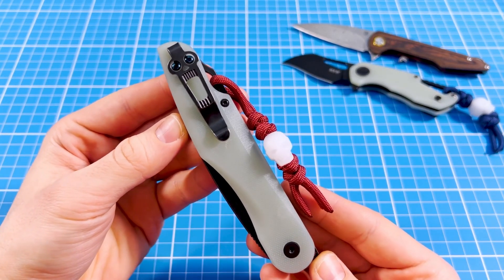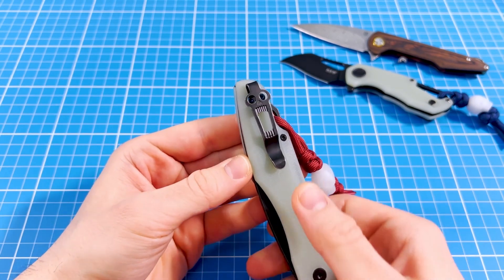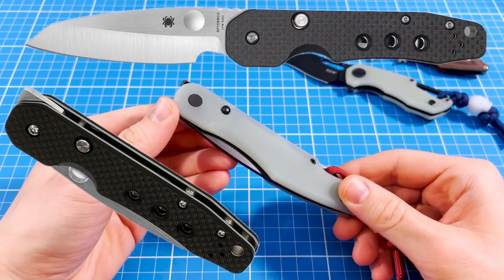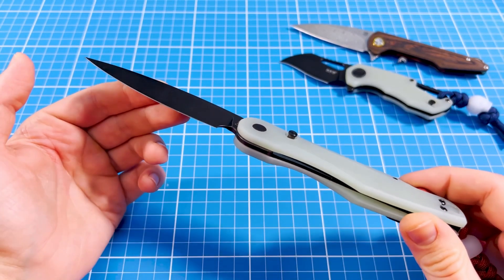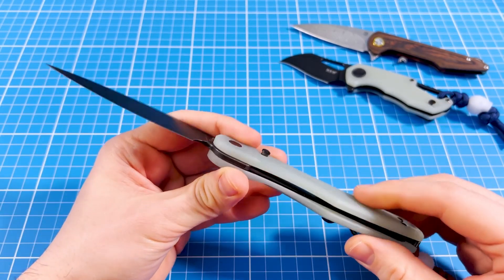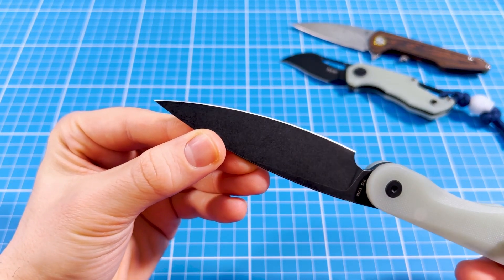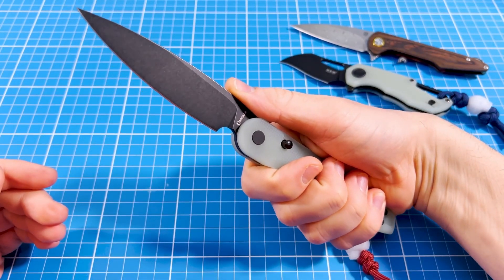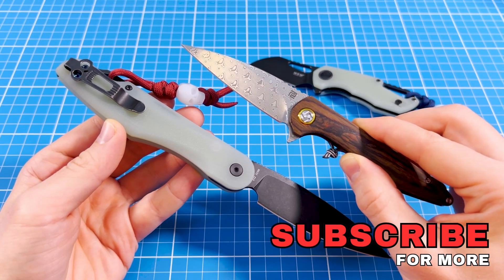Sparrow by Daggerr Knives - Ghost (Jade) G10 Scales, D2 Blade Steel & Button Lock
The Sparrow is an amazing pocket knife made by Daggerr Knives in Russia. My Daggerr Sparrow model comes with a blackwashed D2 blade, and Jade G10 handle scales. The knife also has buttery smooth action and snappy deployment - thanks to the button lock mechanism combined with an understated flipper tab.

I really love and enjoy using the Darggerr Sparrow and I think it makes a stylish and fun everyday carry option for people who enjoy longer blades. The Sparrow is an excellent choice as a dedicated food prep folder. The cherry on top is this proprietary Daggerr Knives “Screaming Skull” - which is a very creatively designed deep carry pocket clip and surprisingly it is also super functional.

CHAPTERS:
0:00 Screaming Skull Dagger Clip
1:38 Action, Construction & Price
5:09 Blade Steel and Geometry
6:24 Thoughtful Design

Also, come and check me out on other platforms.

I personally own every knife that I showcase.
Knives are dangerous and you should not try this at home!

COMPANIES:
I have absolutely zero bad intent in uploading my video and voicing some of my dissatisfaction about products or services. I genuinely think highlighting certain shortcomings is helpful feedback to designers and manufacturers, so they can improve. Please, look at my videos as guidance to increase your success and achieve better results.